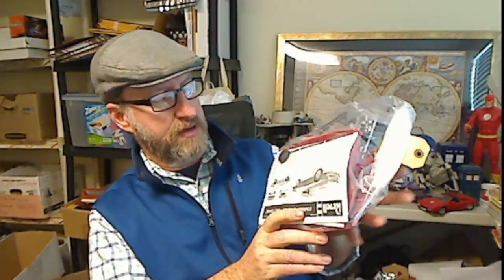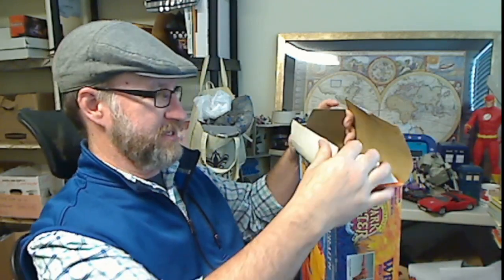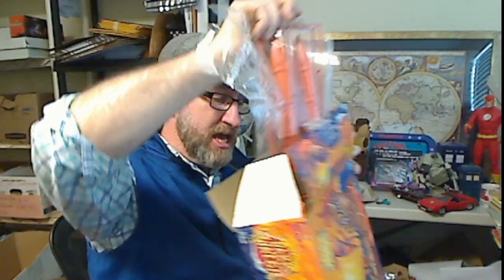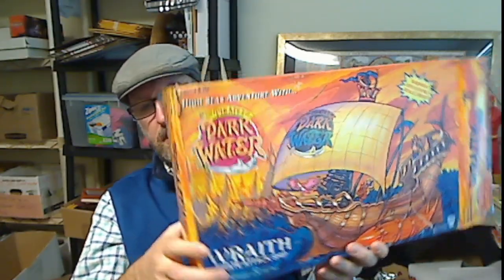Coffee & Resales - A Good Day for John Deere...and Pirates!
Sold some John Deere Tractors...and found some Pirates of Dark Water!
I livestream most mornings!